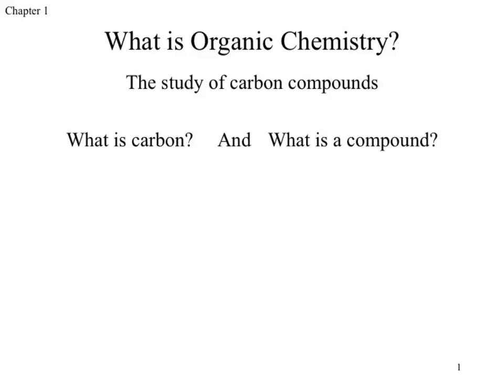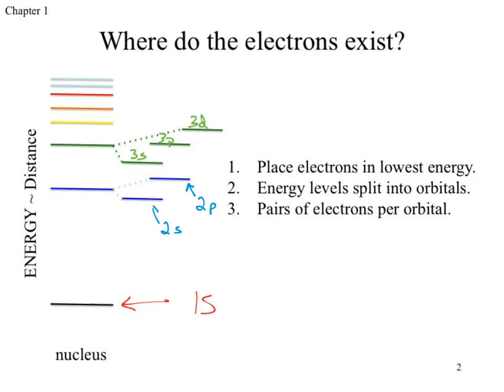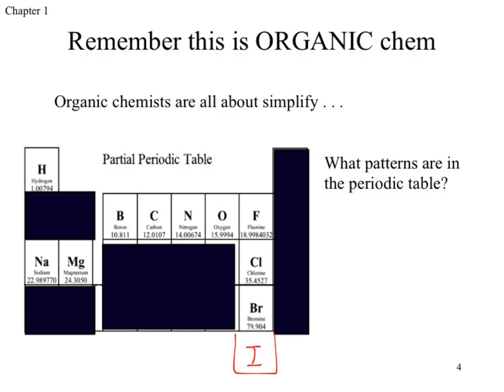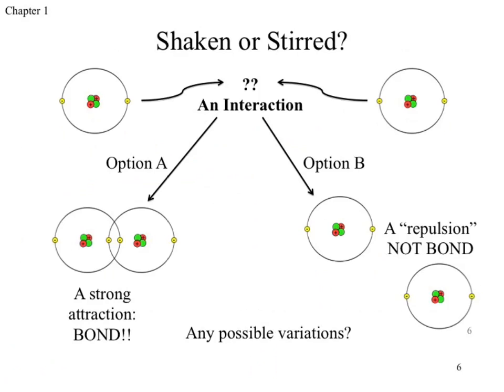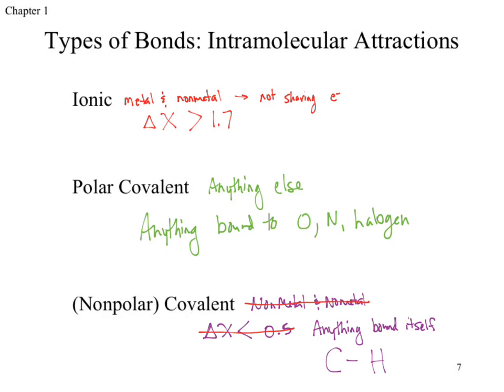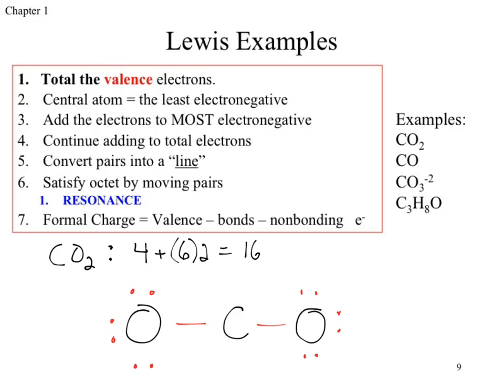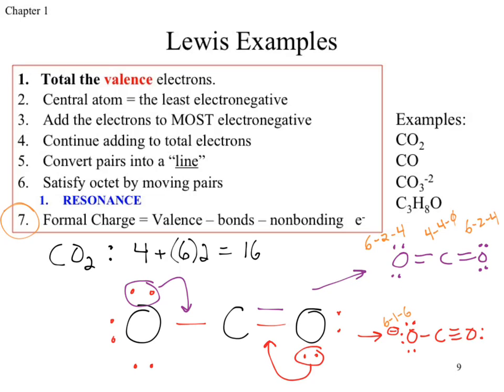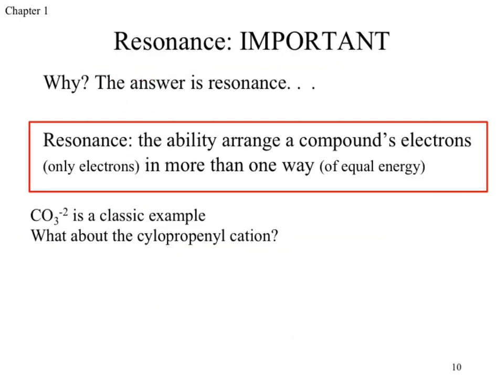CHM235 wk01b atomicbonding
Atomic structure. Bonding simplifications. Lewis structures